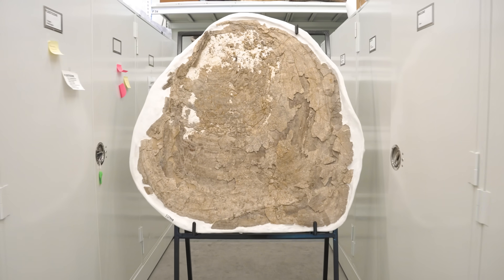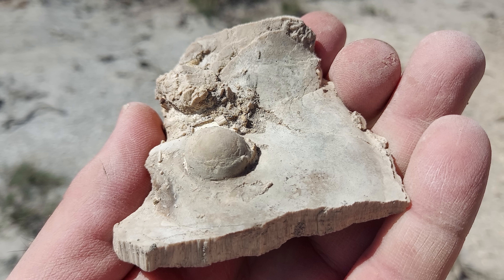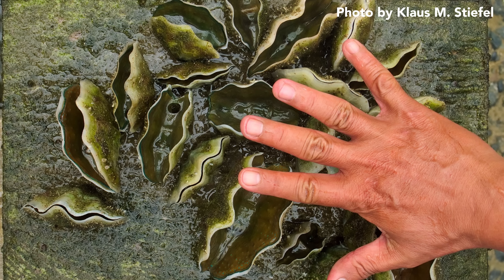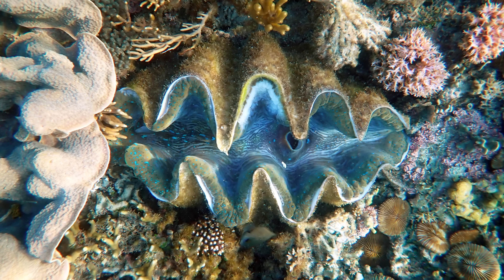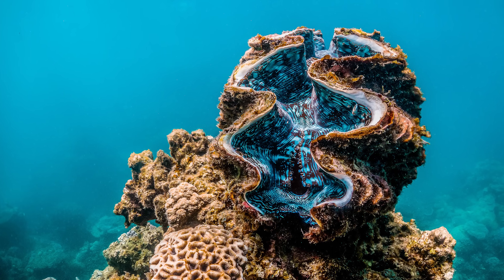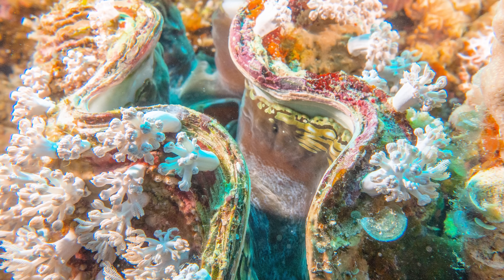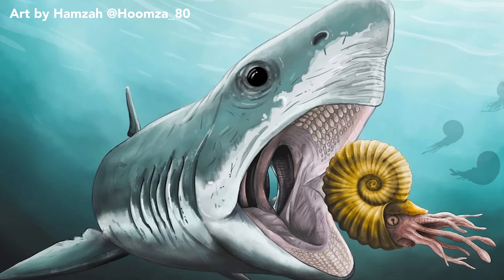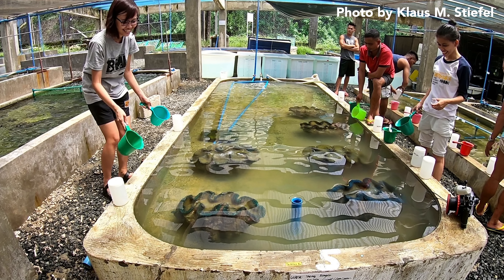Did Ancient Giant Clams Make Giant Pearls?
*Correction* our introductory voiceover says 50 million years old as the age of "Chowder" but it is actually 80 million years old.

Special thanks to:

Brian Engh who made the paleo art showing how giant clams may have looked millions of years ago. He has a great channel that covers ancient animals and the process of paleo art:  ⁨@BrianEnghArt⁩

Pacificklaus who generously let us use his photography of giant clam farming. He also has a channel and has a great video all about giant clam farming He covers a variety of other ocean topics as well with top notch videography.  ⁨@pacificklaus8189⁩